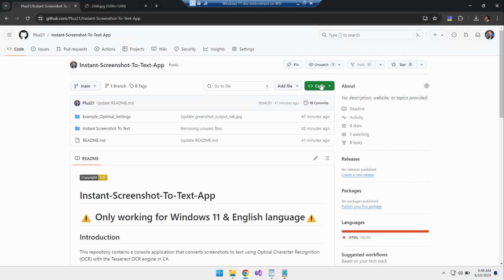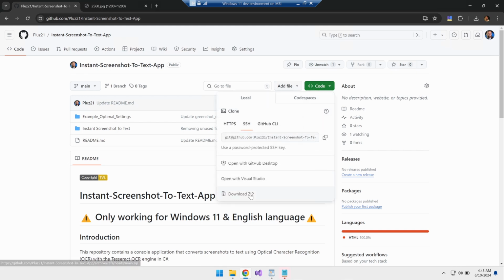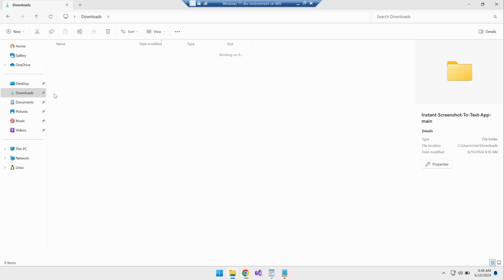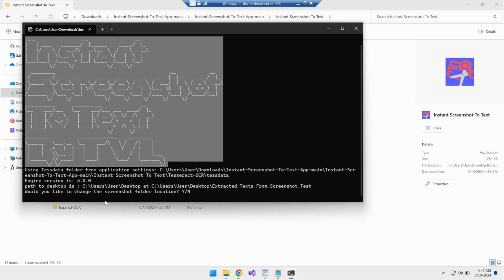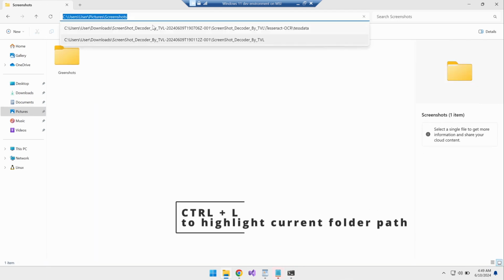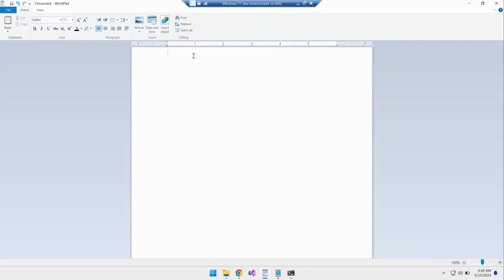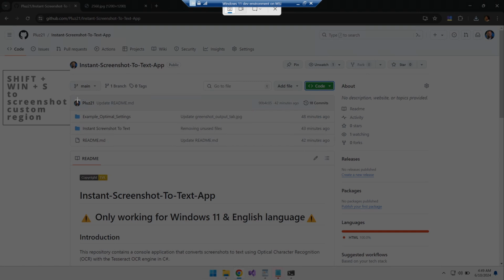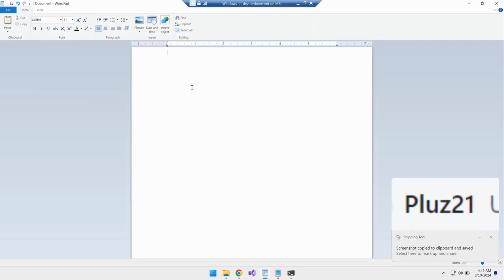Quick Tutorial Instant Screenshot To Text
Tutorial: Instant Screenshot-To-Text App - Convert Images to Text Effortlessly

Welcome to this quick 2-minute video tutorial on how to use the Instant Screenshot-To-Text App, a tool designed for Windows 11 users. Built with C# and the Tesseract OCR engine, this console app converts screenshots into pastable text in a snap. In this video, I'll guide you through the setup process and demonstrate how to use the app with popular screenshot tools like Greenshot or Snipping Tool.

- Set up your preferred screenshot tool (Greenshot or Snipping Tool).
- Run the Instant Screenshot-To-Text App and follow the on-screen instructions.
- Take a screenshot using your chosen screenshot tool.
- The app will automatically convert the screenshot to text, ready for you to paste wherever you need it.

Please note that the app is still under development, and I plan to create a more user-friendly GUI in the future. Your feedback and suggestions are more than welcome!

For now, the Instant Screenshot-To-Text App supports the English language and Windows 11 as a platform.